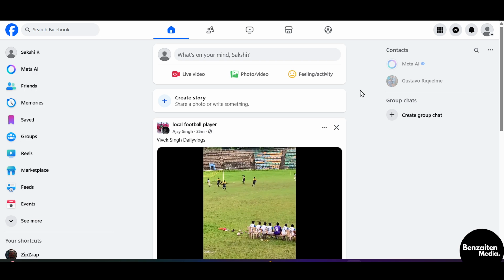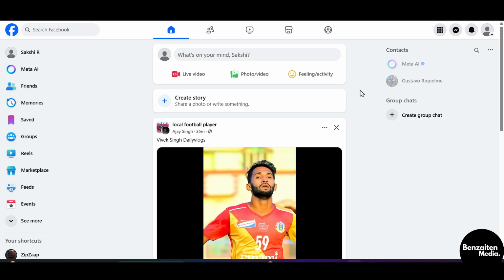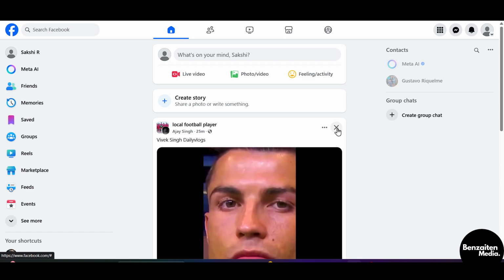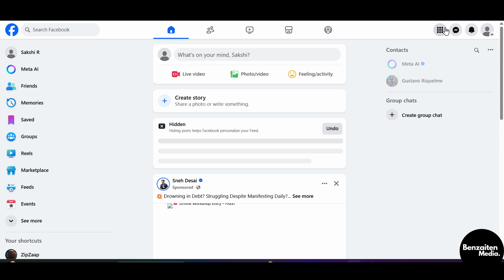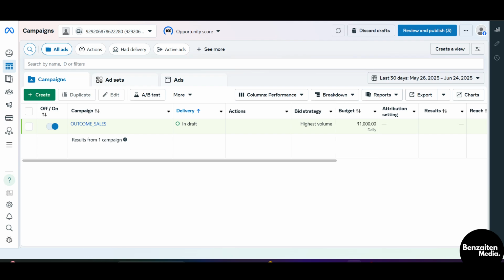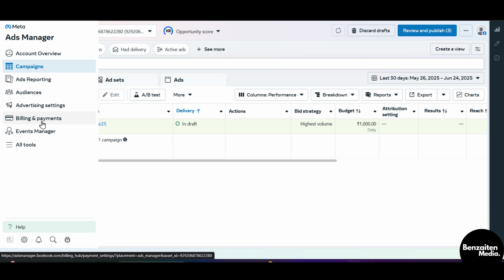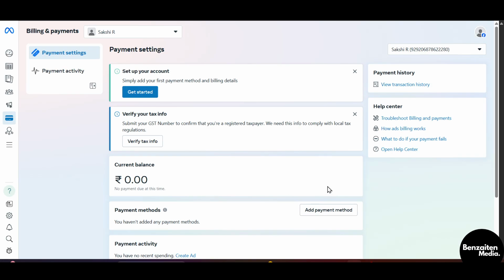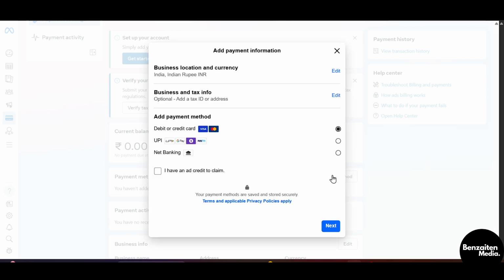How to Fix Facebook Ads Billing Issue: 2025 Full Guide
💳🚫 Dealing with a Facebook (Meta) Ads billing issue and can’t run your campaigns? This step-by-step guide will walk you through the process of identifying and resolving common billing problems in 2025 — from failed payments and payment method errors to account restrictions and invoice issues. Whether you're an advertiser, agency, or small business owner, this tutorial ensures a clear and actionable path to restoring your ad spend functionality.

🔍 What You’ll Learn in This Guide:
✅ How to identify the exact cause of your Facebook Ads billing issue
✅ Steps to update or add a new payment method in Meta Ads Manager
✅ Tips for resolving failed payments , unpaid invoices , or billing alerts
✅ How to contact Meta Support and escalate billing disputes
✅ Troubleshooting common errors like “Payment Method Declined” or “Billing Cycle Overdue”

This guide is perfect for marketers and business owners who are facing unexpected billing blocks, failed transactions, or payment verification issues on Facebook Ads in 2025. With clear instructions and expert tips, you'll learn how to fix your billing status and get your ads running again without delays.